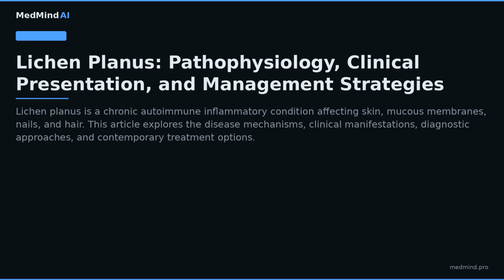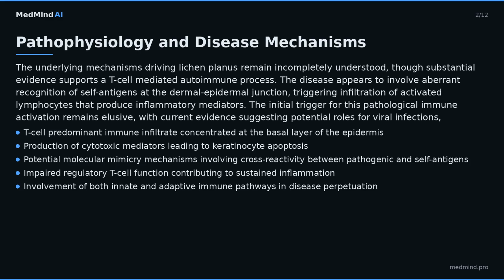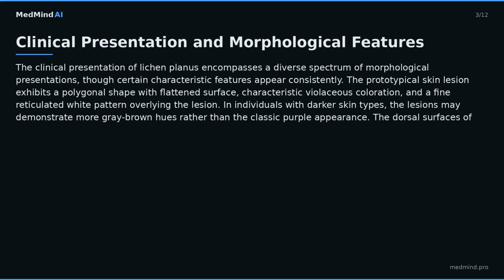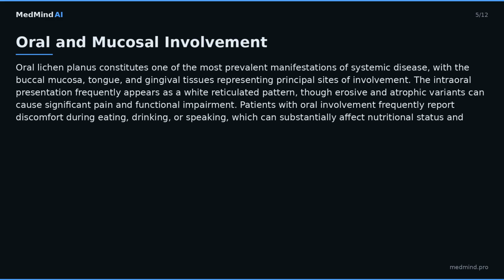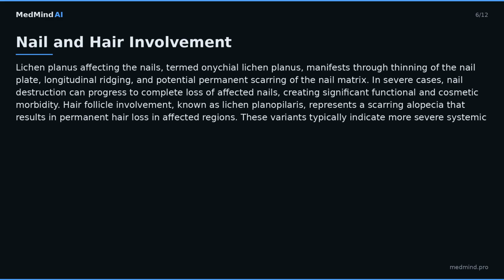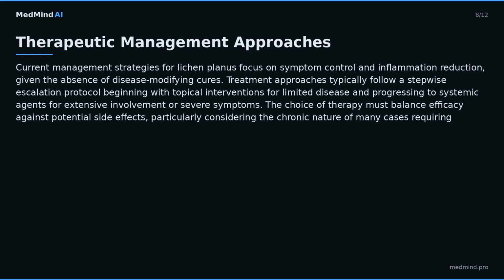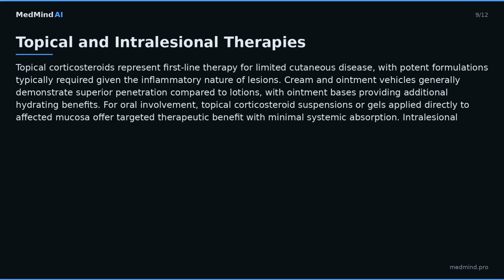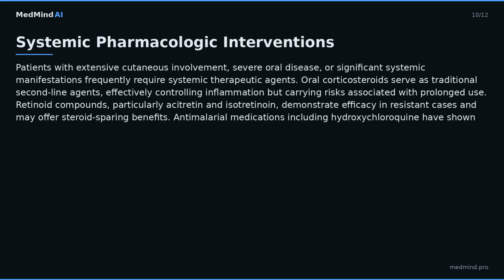Lichen Planus: Pathophysiology, Clinical Presentation, and Management Strategies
Lichen planus is a chronic autoimmune inflammatory condition affecting skin, mucous membranes, nails, and hair. This article explores the disease mechanisms, clinical manifestations, diagnostic approaches, and contemporary treatment options.